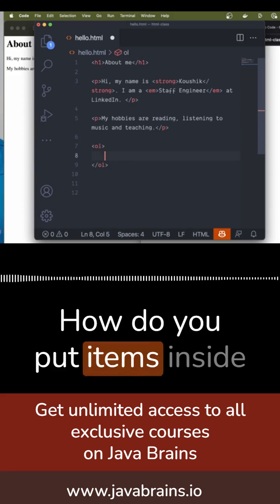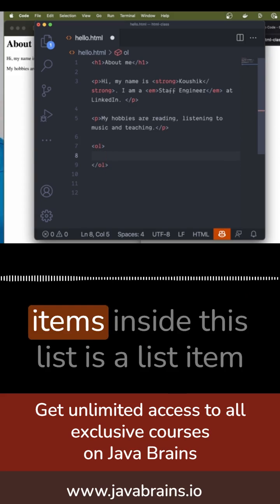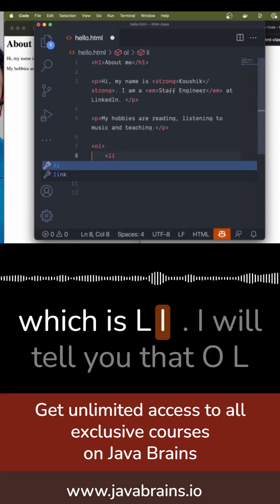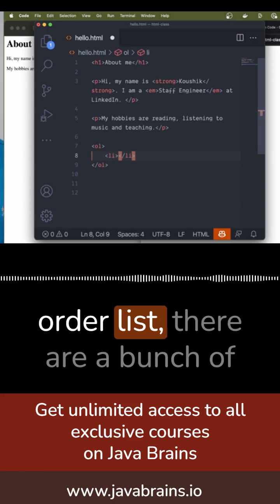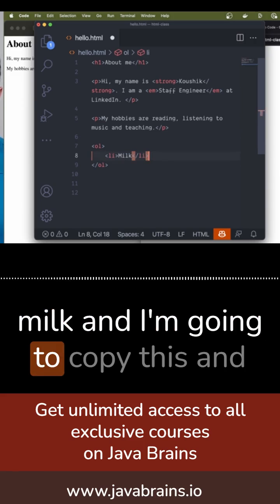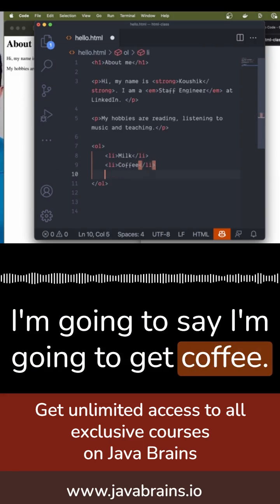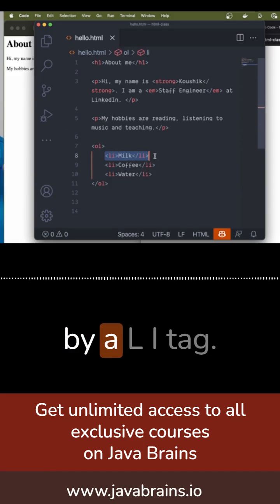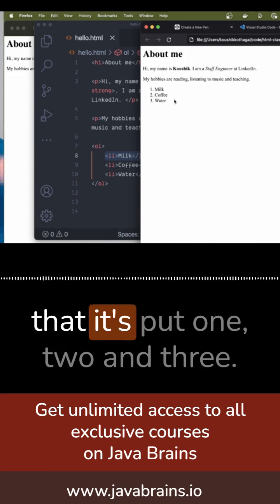Make an HTML Ordered List Fast!